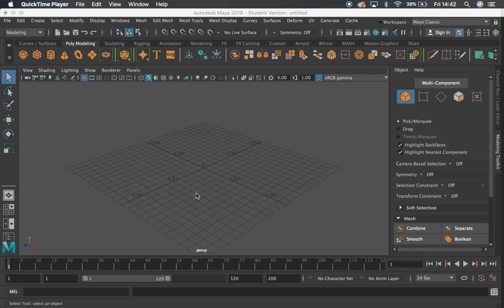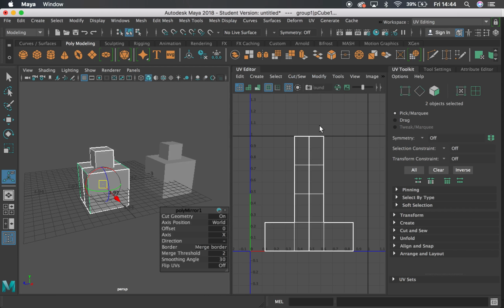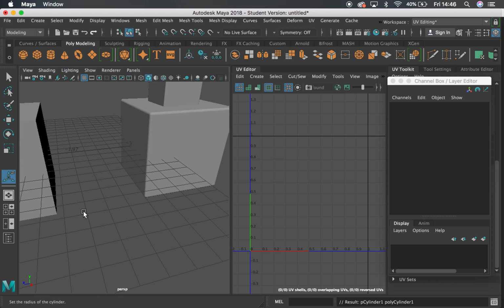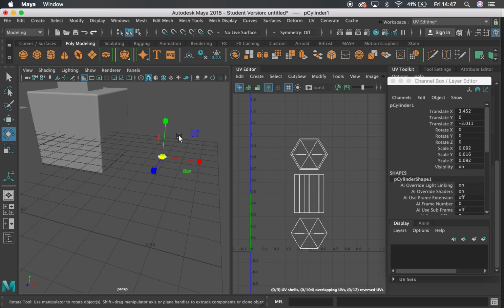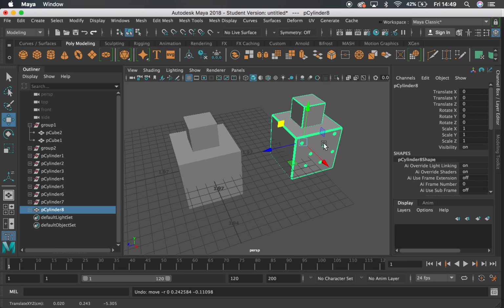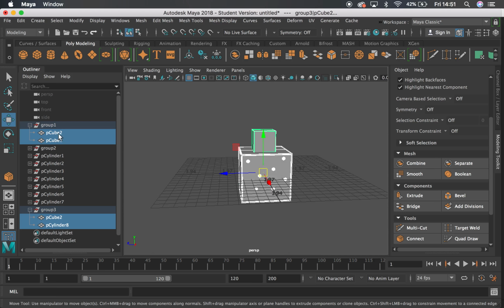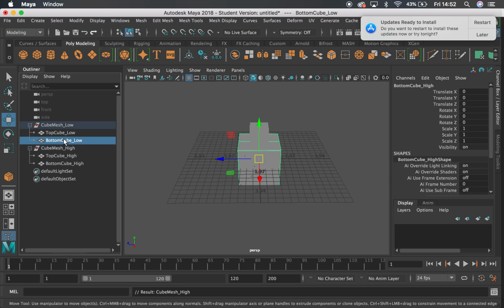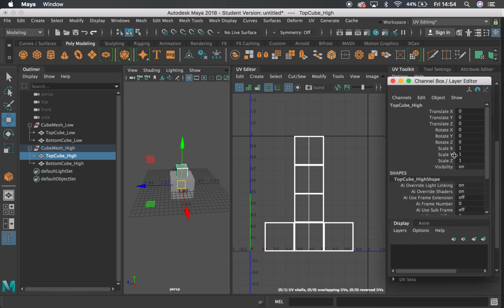01 Creating a Low and High Poly Mesh and Baking Preparation Maya